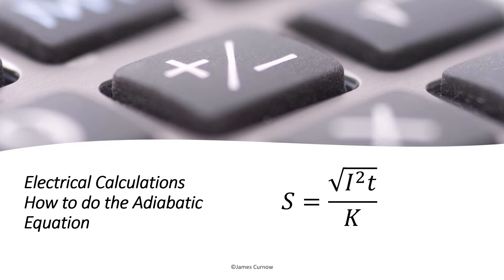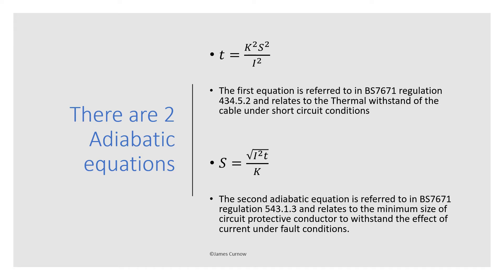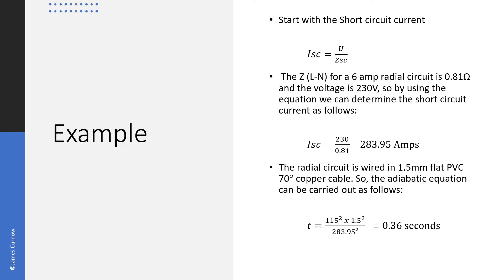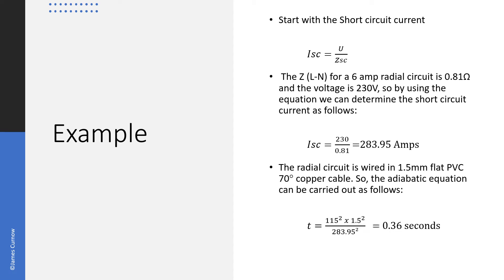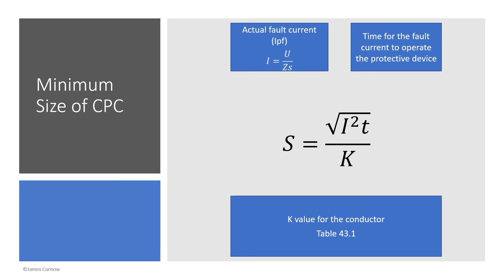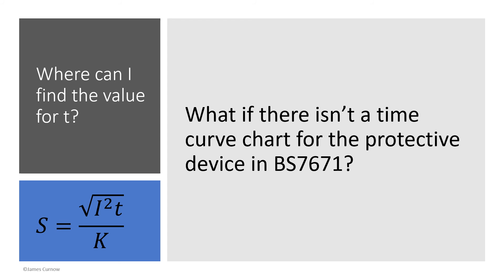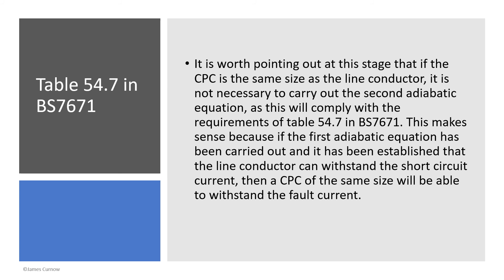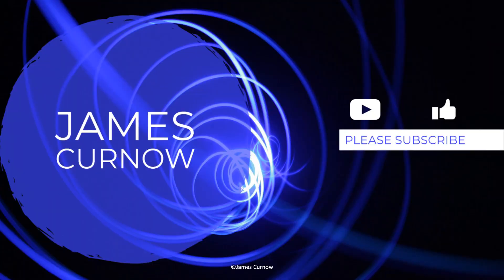Electrical Calculations How to do the Adiabatic Equation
Electrical Calculations-How to do the Adiabatic Equation, which includes information on both types of adiabatic equation.

0:00 Introduction
0:15 How to do the adiabatic equation
0:23 There are 2 adiabatic equations
1:09 Thermal withstand
Example
3:06 Minimum size of CPC
4:36 Where can I find the value for t?
5:26 Table 54.7 in BS7671
6:11 What if the CPC is a different material?

This video is part of a series on the subject of Electrical calculations, where I provide some tips based on my experience over more than 20 years in the industry.
I have worked in various sectors in the electrical industry both on the client side and for contractors, I previously worked as an electrical QS for NICEIC approved contractors.